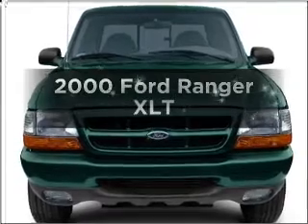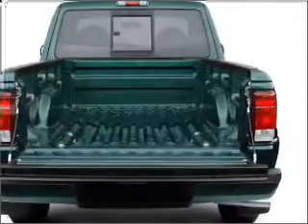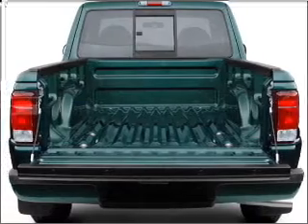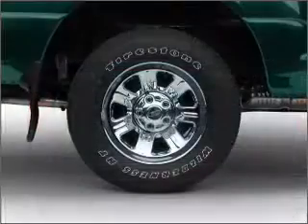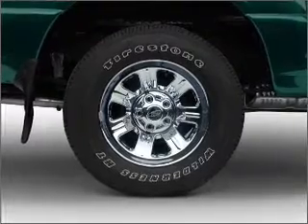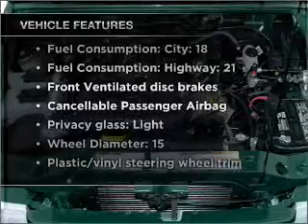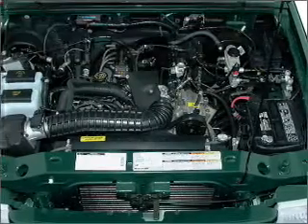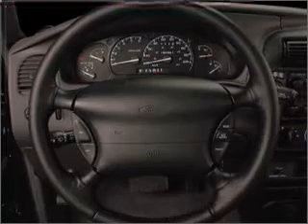2000 Ford Ranger - CEDAR LAKE IN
Year: 2000
Make: Ford
Model: Ranger
Trim: XLT
Engine: 4.0 liter 6 cylinder 12 valve
Transmission:
Color: Red
Mileage: 154181
Address:
11009 W 133RD AVE